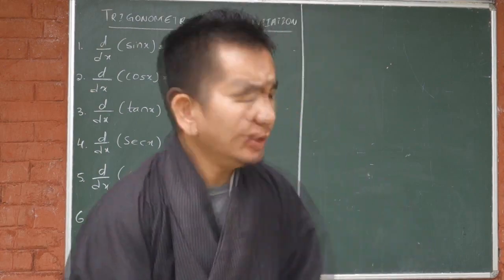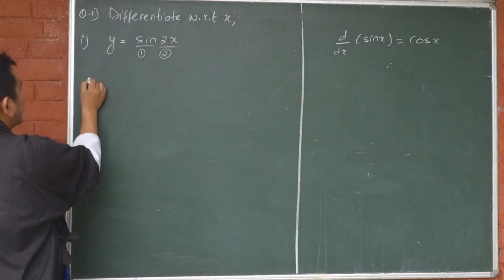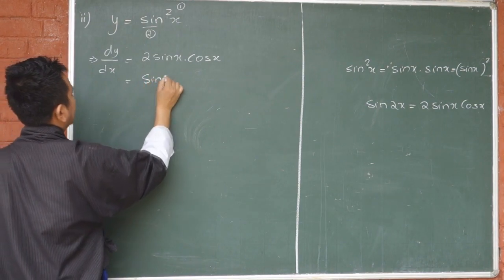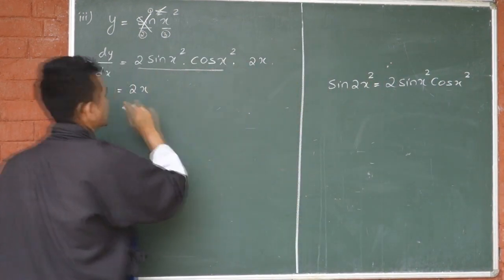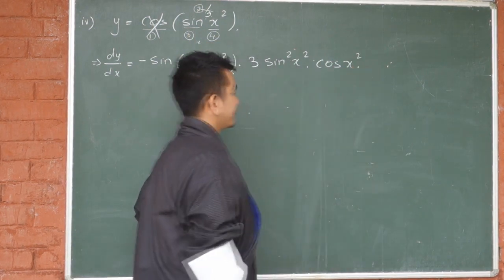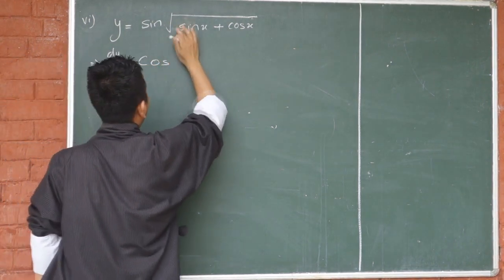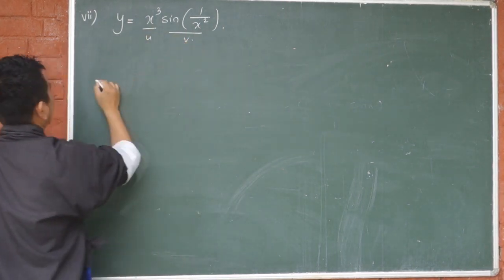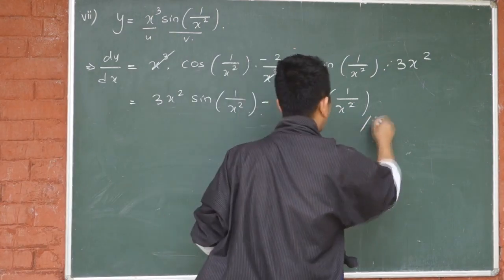TRIGONOMETRIC DIFFERENTIATION PART-1